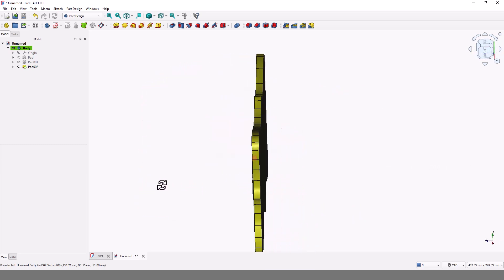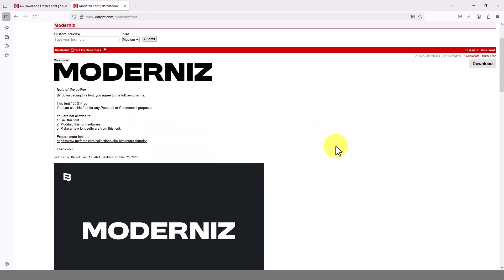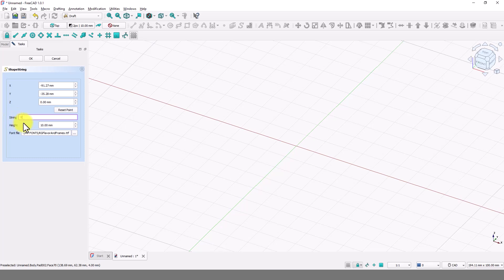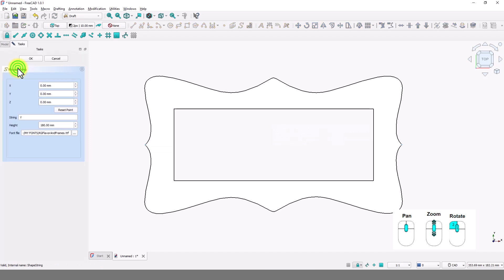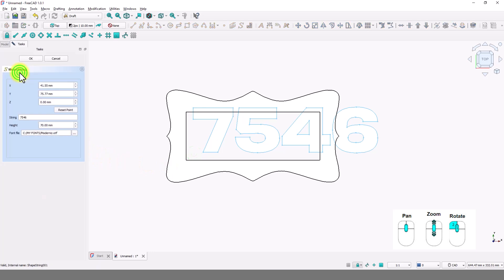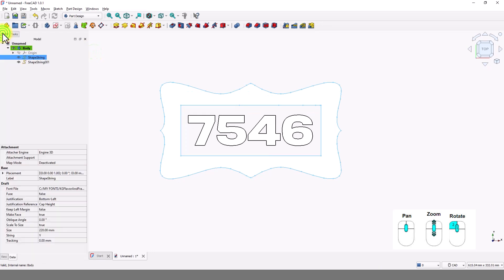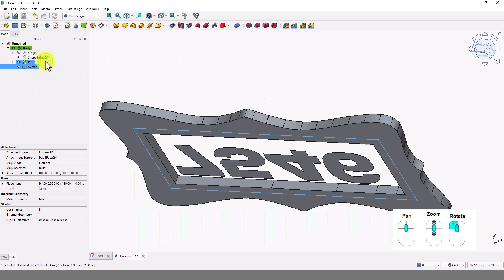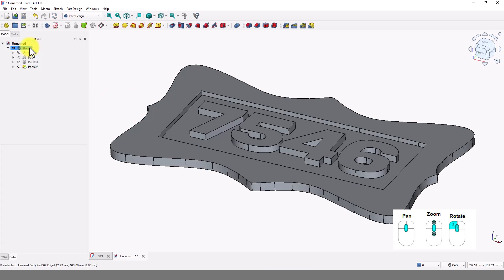FreeCAD Tutorial for Beginner: Model A House Number Sign with FreeCAD 1.0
Welcome to this step-by-step FreeCAD tutorial designed especially for absolute beginners! In this video, you'll learn how to create a custom 3D house number sign using FreeCAD — a powerful and free 3D modeling software.
No prior experience needed! I walk you through each step slowly and clearly so you can follow along and create your own house number sign, ready to print on a 3D printer. Introduction to the Sketcher Workbench. Using the Draft Workbench for layout and text Modeling with the Part Design Workbench
How to prepare and export your model for 3D printing.
How to download FreeCAD?